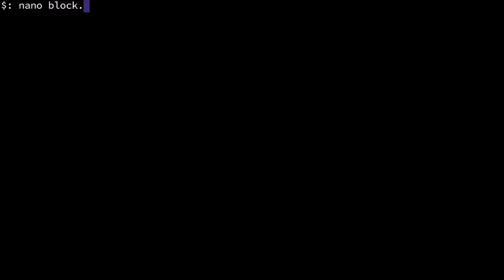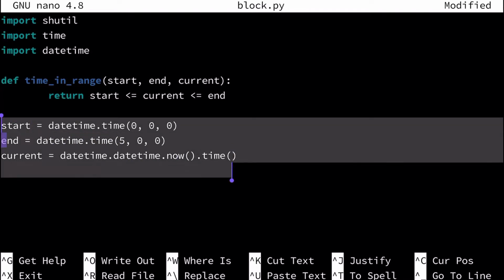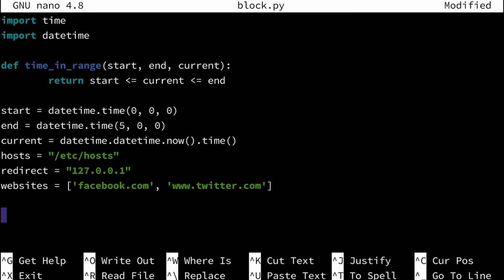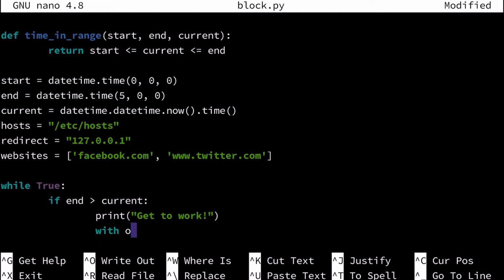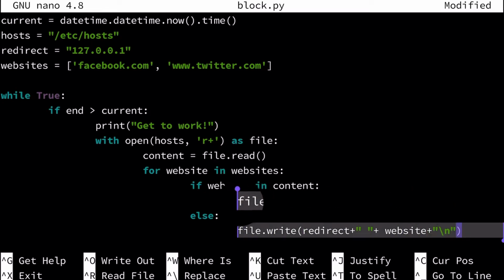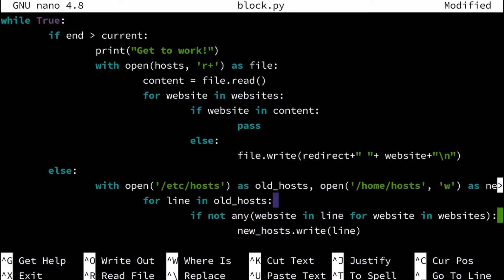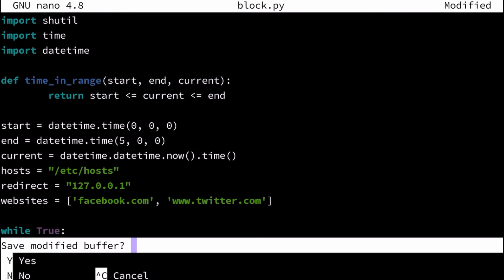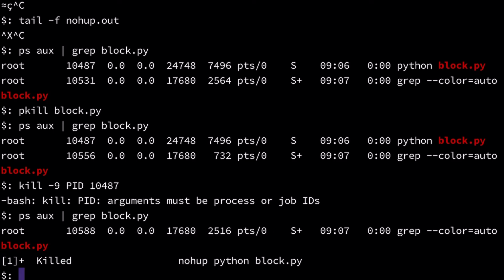Block websites in Python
In this tutorial you'll learn how to block websites in Python.